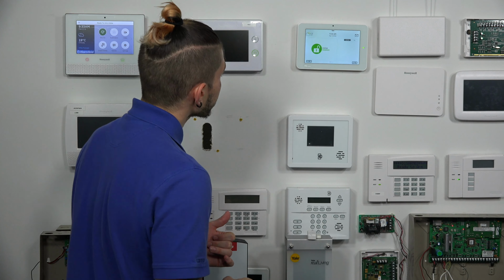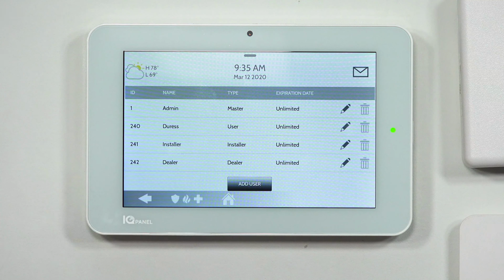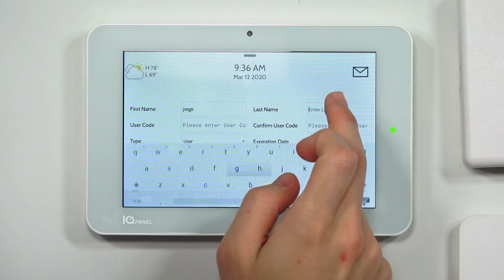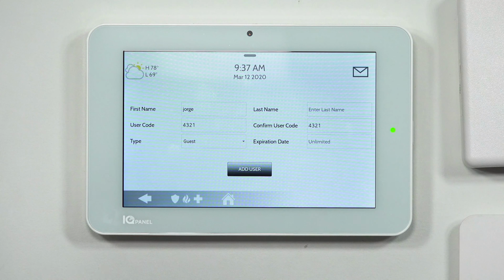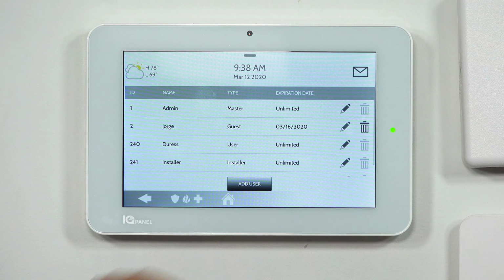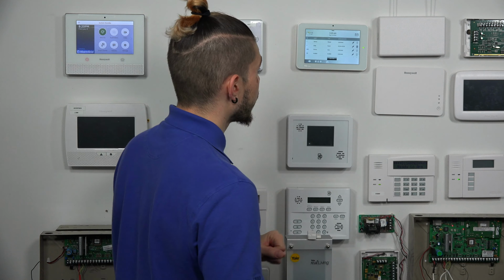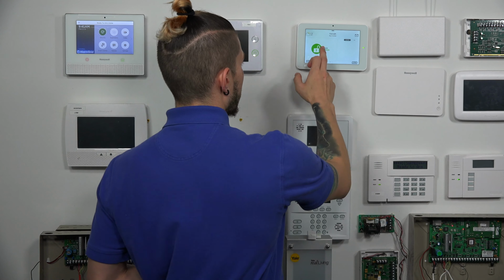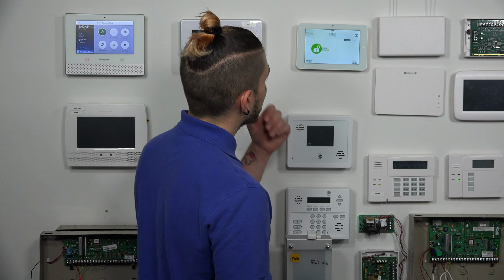Adding a User Code to a Qolsys IQ Panel 2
In this video, Jorge from Alarm Grid shows you the process for adding a new user code to a Qolsys IQ Panel 2 or Qolsys IQ Panel 2 Plus System. Adding a new user code can also be considered the same as adding a new user to the panel. Each programmed user will have its own user code on the IQ Panel 2.

If you are the main operator of a Qolsys IQ Panel 2 or Qolsys IQ Panel 2 Plus, then you may want to make it so that everyone who uses the system regularly has their own unique user code. This can be good for tracking who used the system in any given situation. All arming and disarming events will be stored in the system's event log, so you will be able to keep track of such information by assigning each user a different code. User codes can be between four (4) and six (6) digits depending on the system settings. The default length is 4 digits. You must change the user code length setting within system programming if you want to increase the number of digits for codes.

In order to change user codes on the system, you must use the Master Code, the Installer Code, or the Dealer Code for the system. If you want to change the Installer Code, you must use either the Installer Code or the Dealer Code. And only the Dealer Code can change the Dealer Code. The default Master Code for the system is 1234. It is strongly recommended that you change this code for security purposes. However, you should keep the Installer Code and the Dealer Code at their respective defaults of 1111 and 2222. Keeping these codes at their defaults will prevent you from being locked out of programming later on.